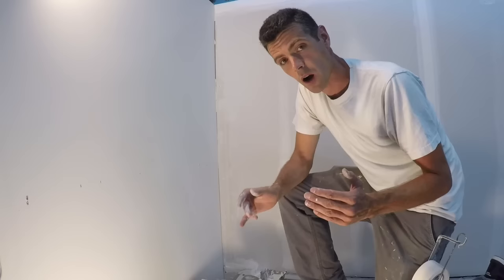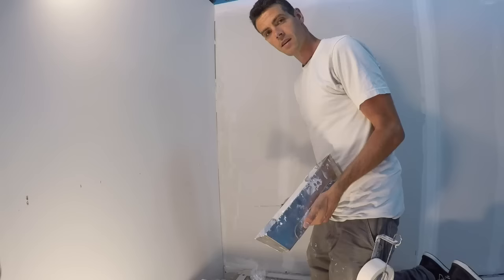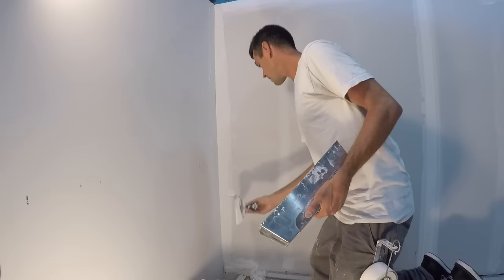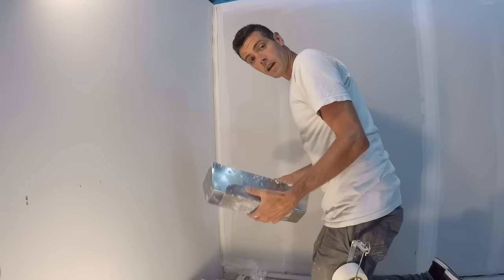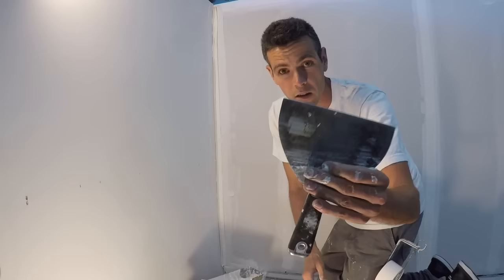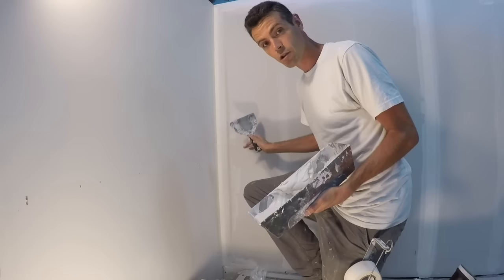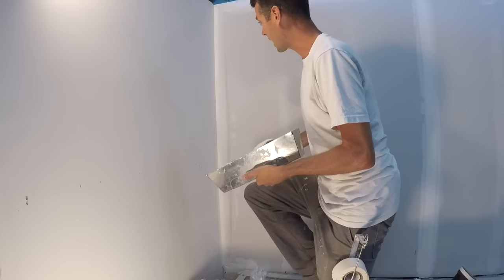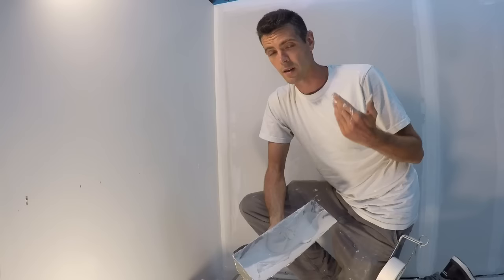Top 3 Beginner Mistakes on Inside Corners!!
Inside corners can be a struggle! In this video I walk you through the 3 most common mistakes and how to solve them when taping inside corners!

Tools I use often:
Drywall knives:
10" (This one will rust if you leave it wet but feels nice to use)
10" (This one is stainless. Stiffer, more expensive but won't rust)